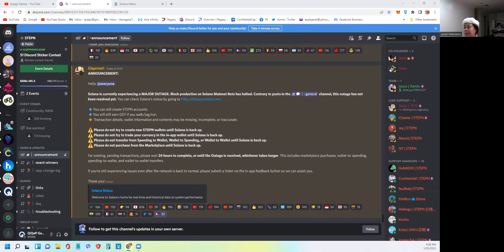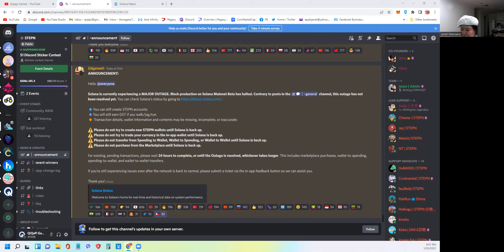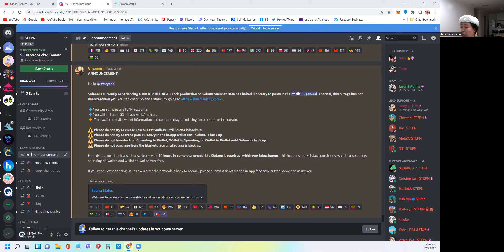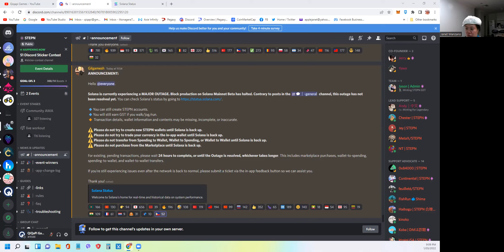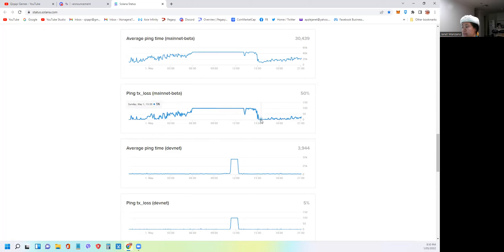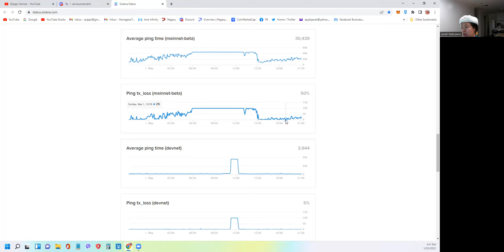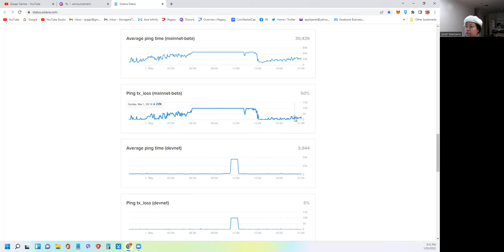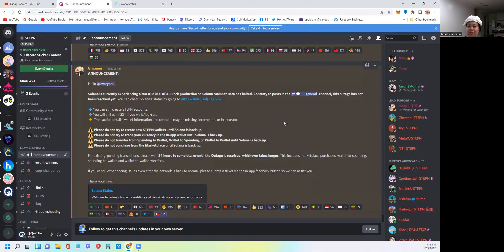How to Check Solana Network Status to Avoid Congestion in STEPN Transactions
Make sure to check Solana network site before you proceed with SOL related transactions.